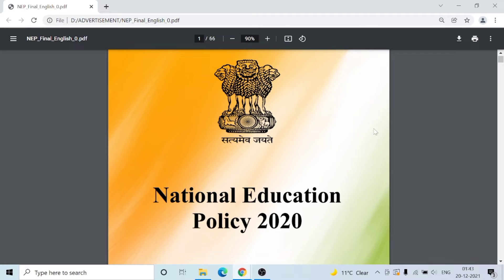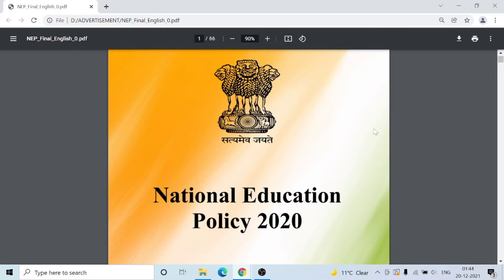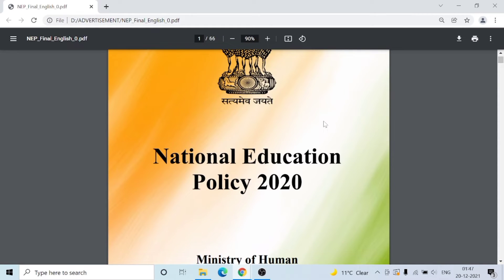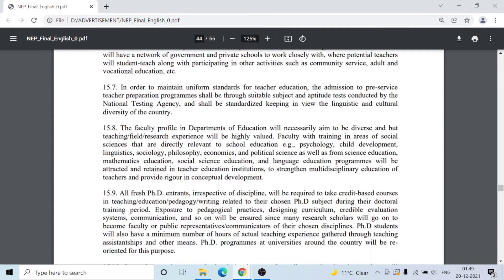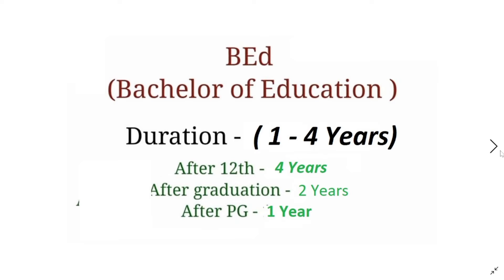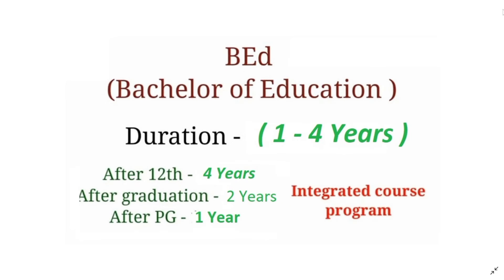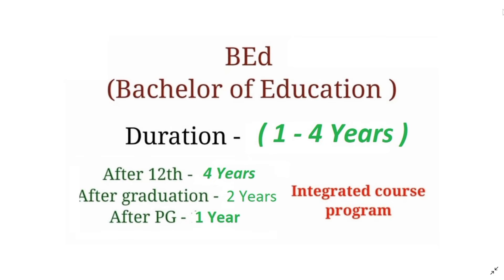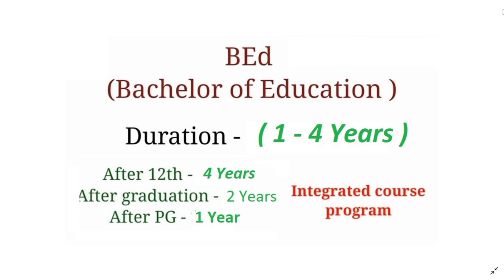B. Ed. Course কিমান বছৰীয়া হব || D.El.Ed ৰ ভৱিষ্যত কি হব|| 1 Year B.Ed. Course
B. Ed. Course কেনেকৈ হব New Education Policy ত || D.El.Ed কৰিলে চাকৰী নাপাব নে?
1 year b.ed course new education policy
D.El.Ed Course in Natinal Education Policy
National Education Policy 2020
d.el.ed in new education policy
Future of d. el. Ed course
b. ed course details
natun hikhha niti 2021
নতুন শিক্ষানীতি 2021